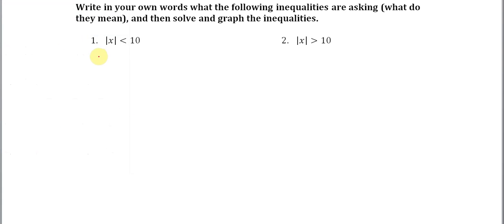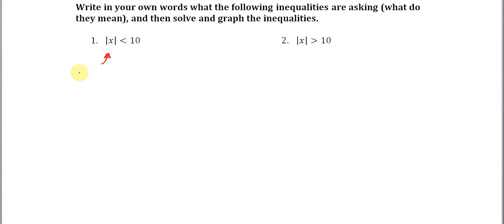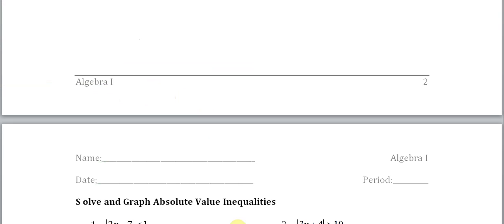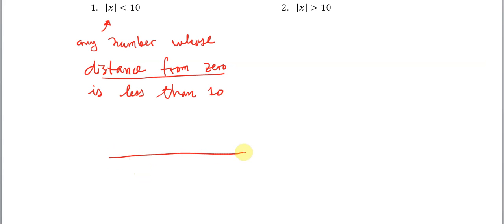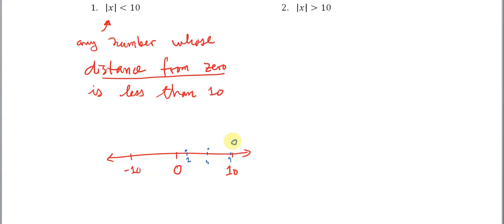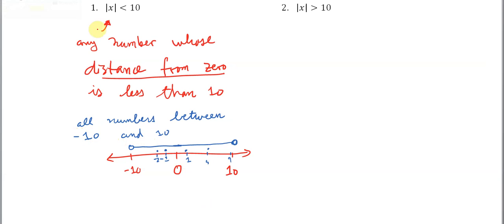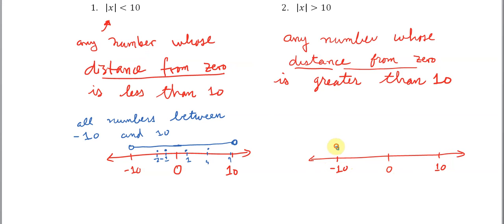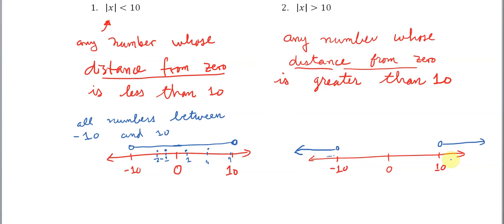Absolute Value Inequalities